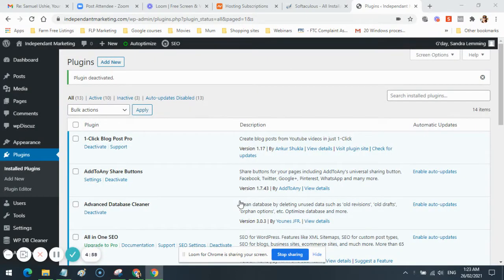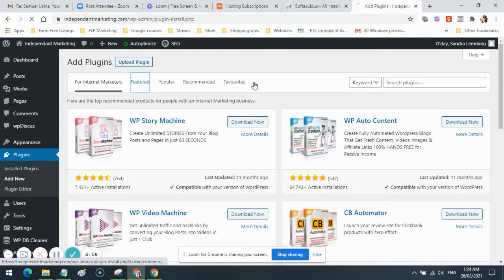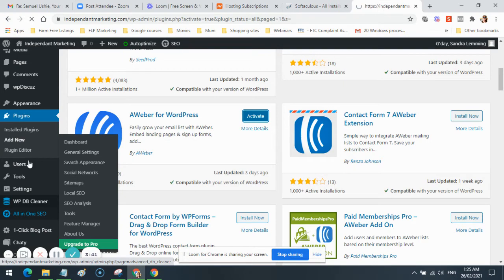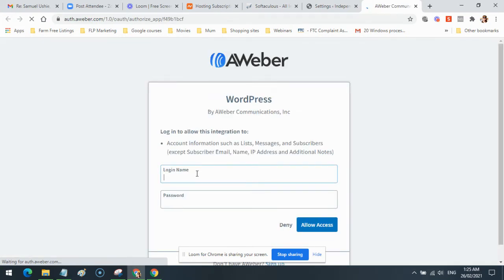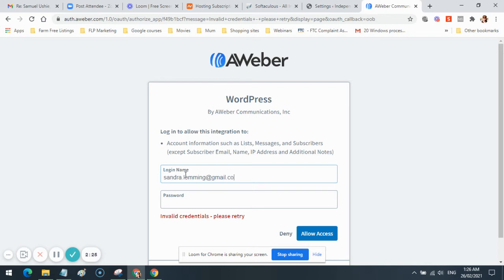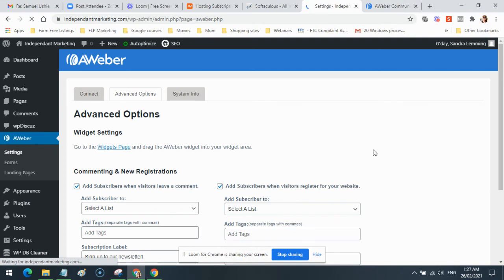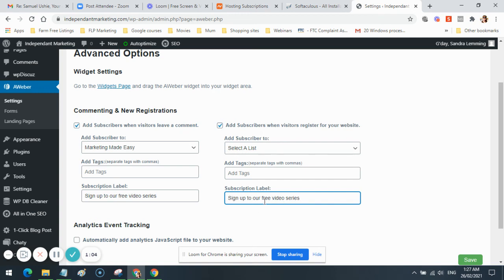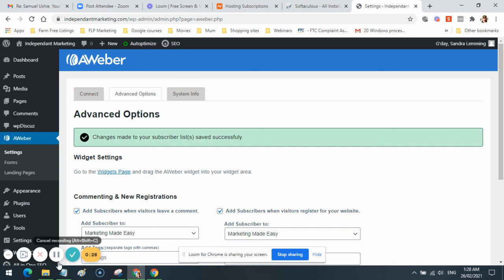Part 1 - How to Install and setup Aweber plugin on WP websites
This  is my video tutorial to show how to install and setup the Aweber plugin on your WordPress website so you can use it to place opt in forms anywhere on your website.

Once this plugin is installed on your website then you can go about creating your own Lead capture pages on your website so you can build your email list inside of your Aweber Account